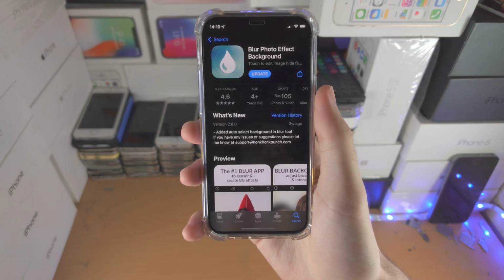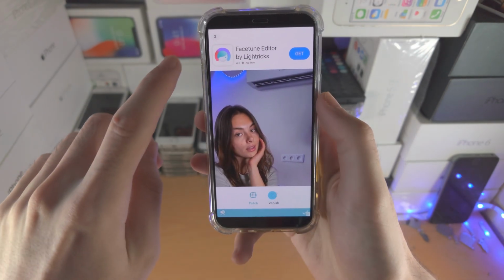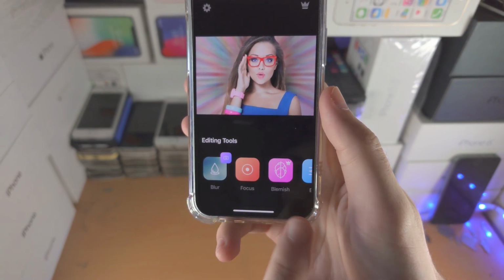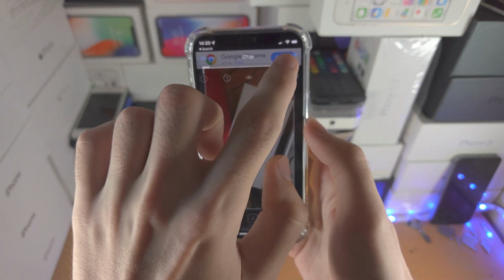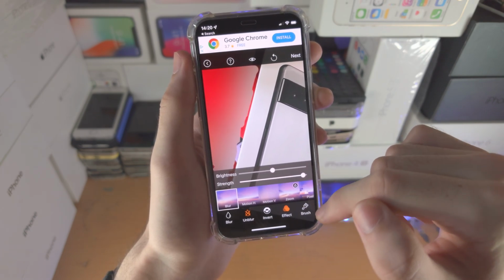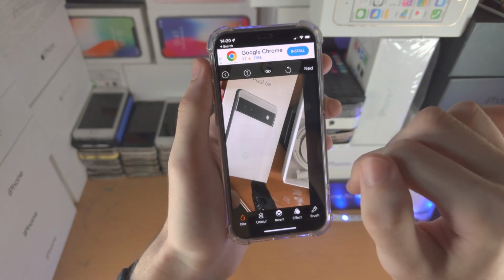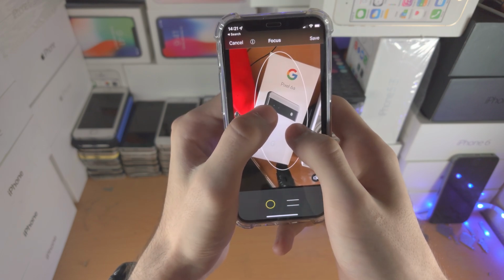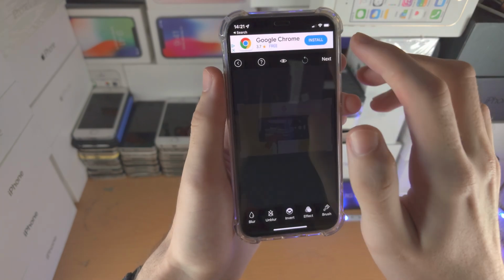ANY iPhone How To Add Blur to Photos!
iPhone blur photos | How to add blur to photos iPhone! Do you own the iPhone and want to add blur to photos? If so, this video is for you! I will teach you how to add blur to photos iPhone in this tutorial. By the end of this guide, you will be able to add a blur effect to the photos in iPhone!